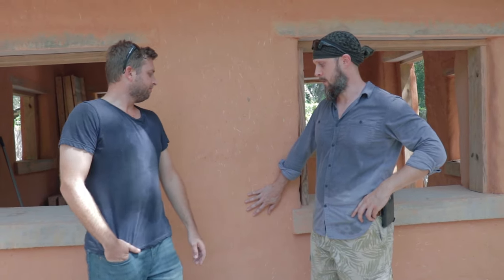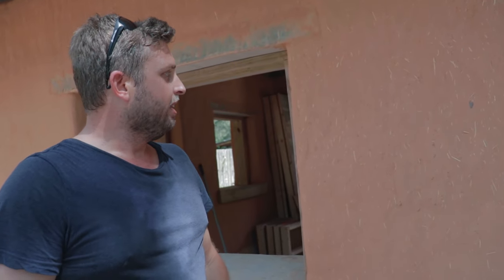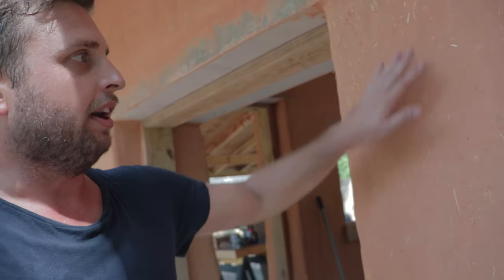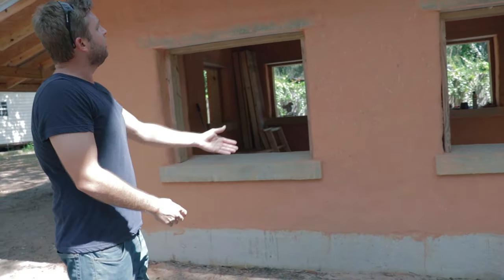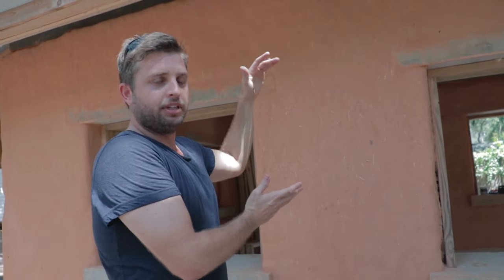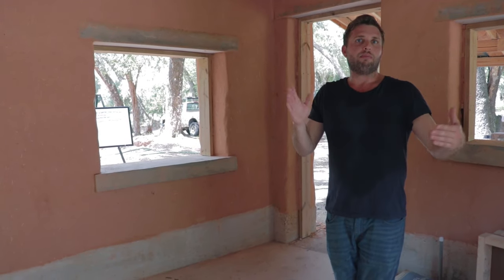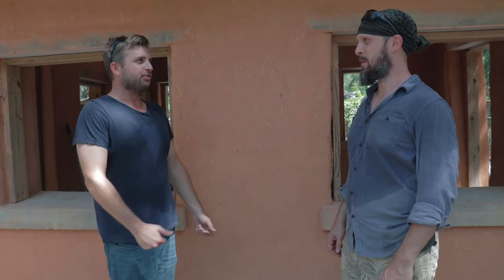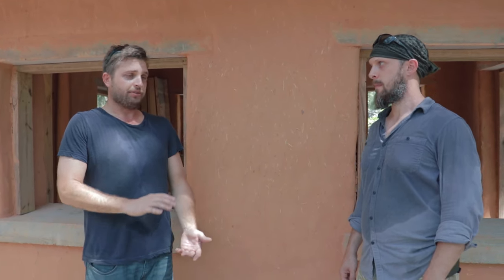The Building Inspector Discovers My Cob House! See What He Says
🔴 Get my 16 hour premium video course on Earthen Building and construction - Join the online 'Cob Building Academy'

AND